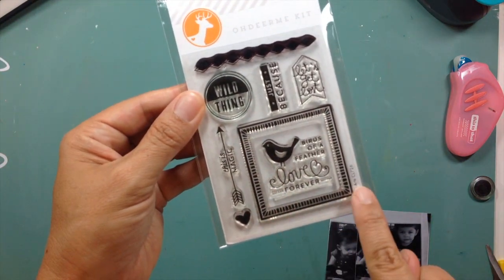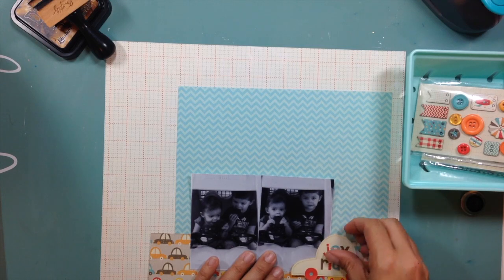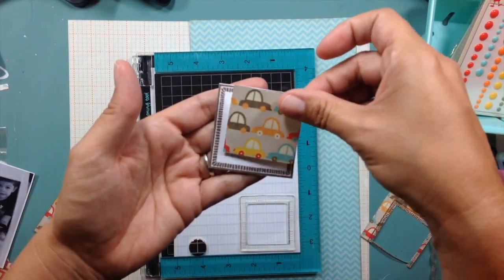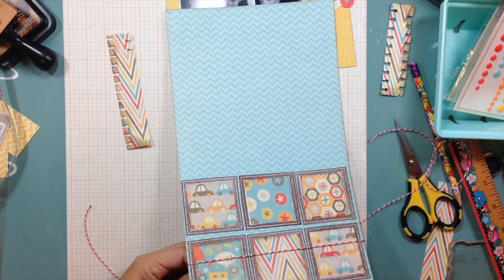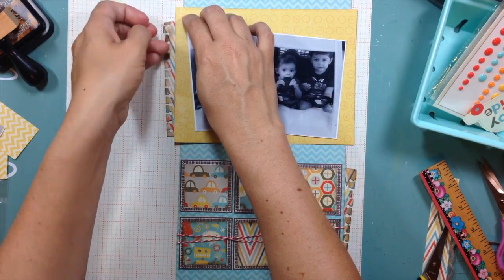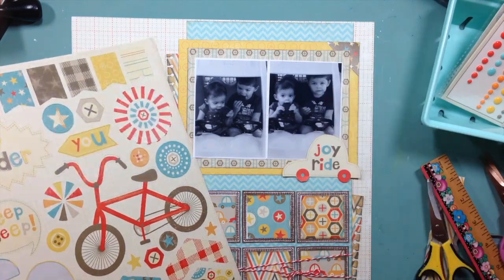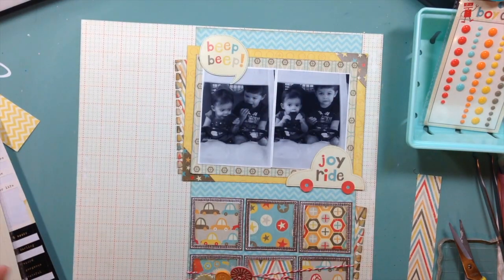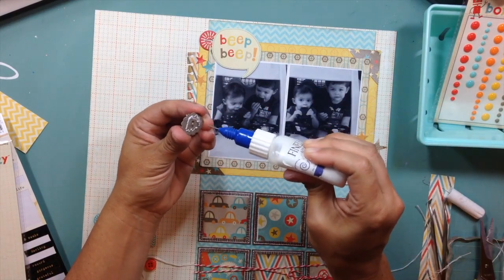Scrapbook Process Video: # 52 ( Frame It Friday )